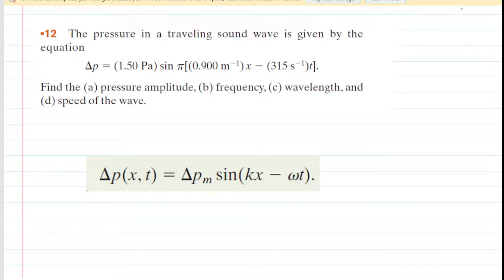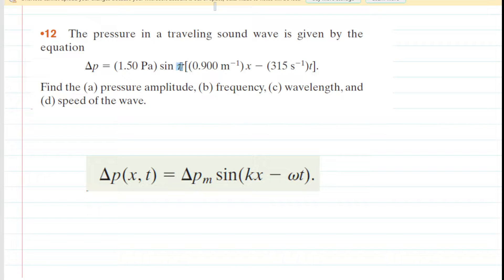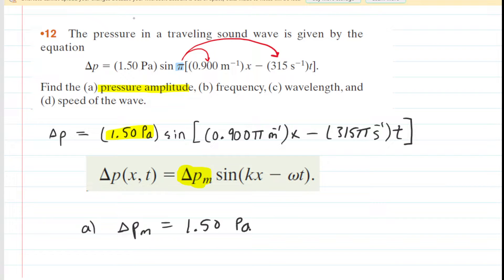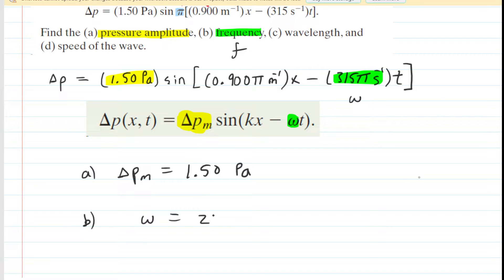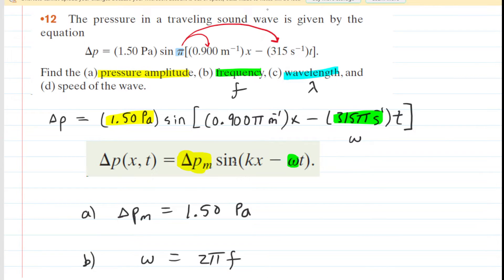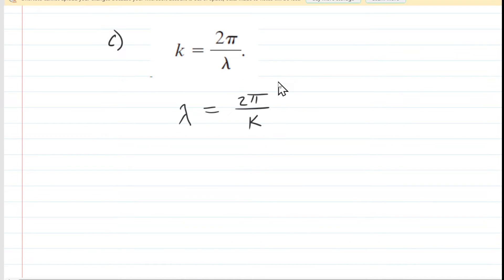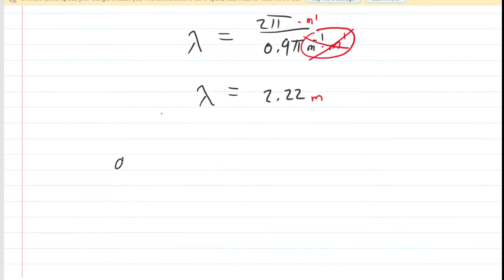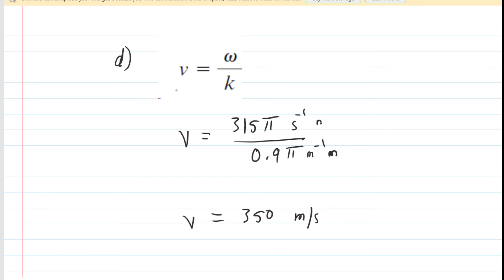The pressure in a traveling sound wave is given by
The pressure in a traveling sound wave is given by the equation
ΔP = (1.50 Pa) sin [𝜋(0.900 m-1)x - 𝜋(315 s-1)t]. Find (a) the pressure amplitude, (b) the frequency, (c) the wavelength, and (d) the speed of the wave .